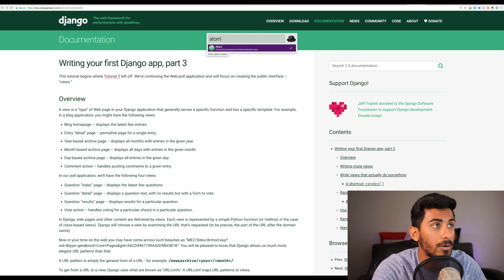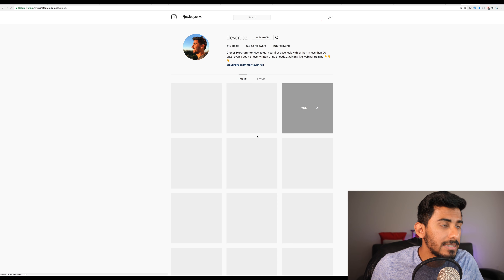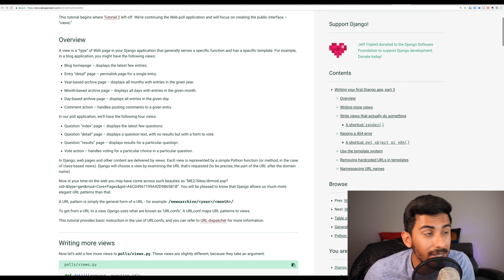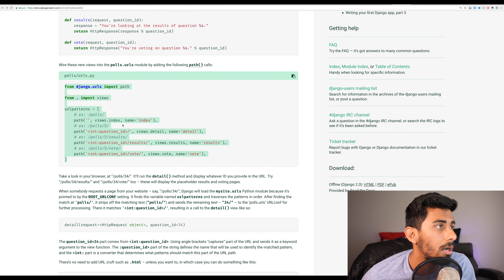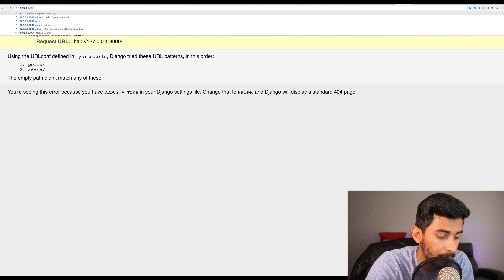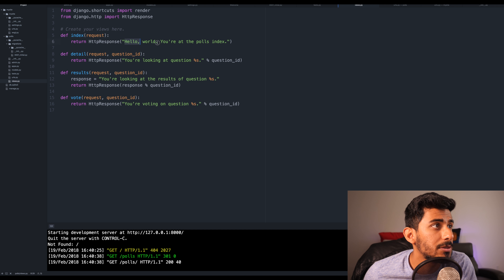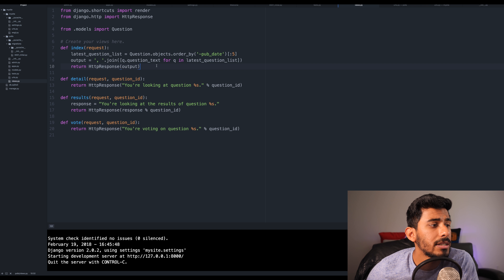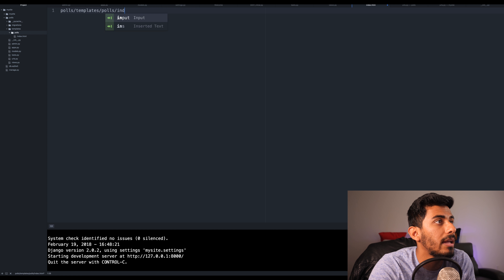Python Django Tutorial 2018 for Beginners Part 3 - How to Create Views in Django + Templates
Join the VIP waitlist for my upcoming flagship Python Django course called The Profitable Programmer...

In this video, we are going to cover the Python Django docs part 3 of writing your first app. This video will show you How to Create Views in Django + Templates

We'll be covering web development with the Python Django framework in 2018.